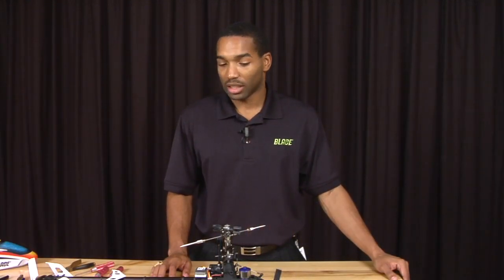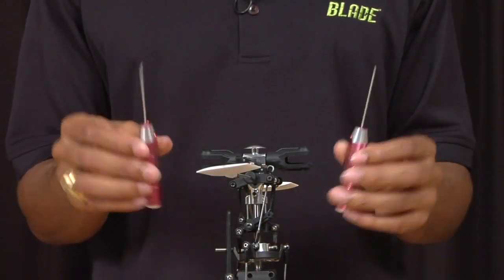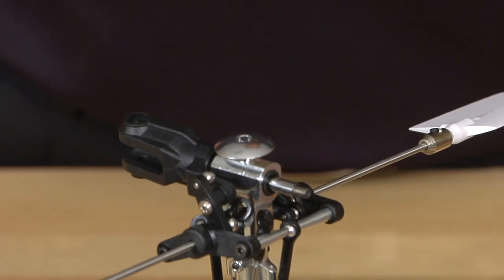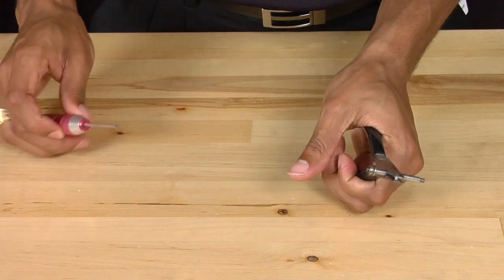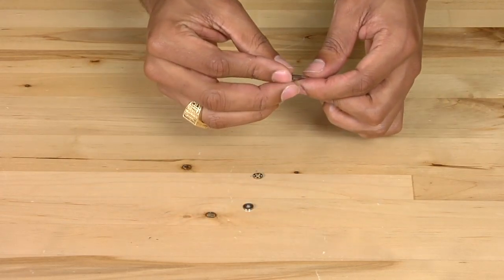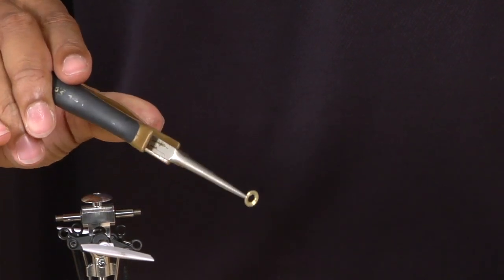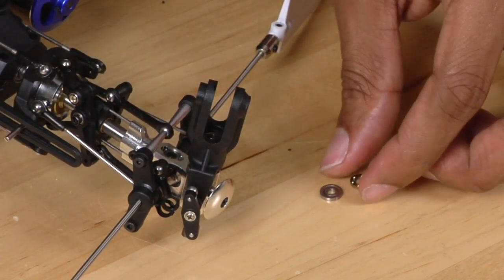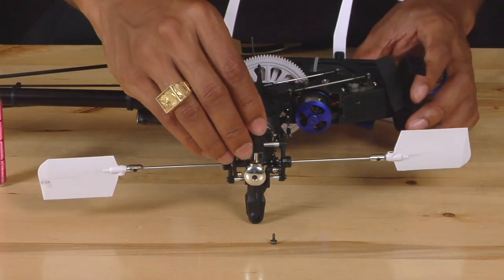Blade 450 X Repair Tutorial: Spindle Replacement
Mikel Graham shows you how to replace the spindle in your Blade 450 X.